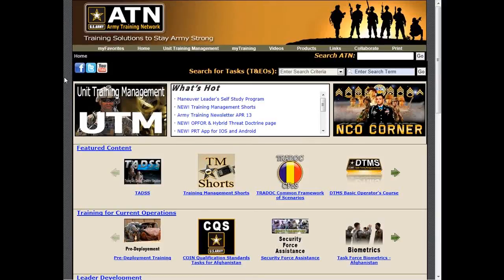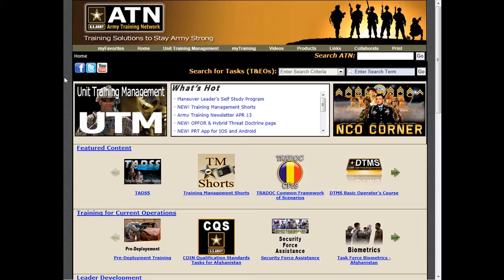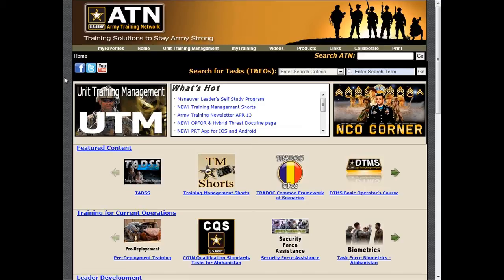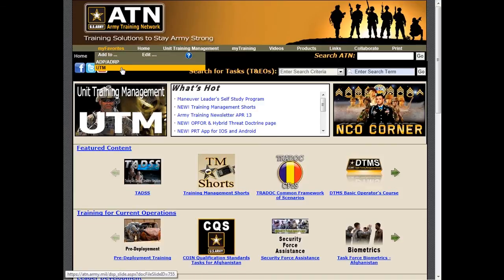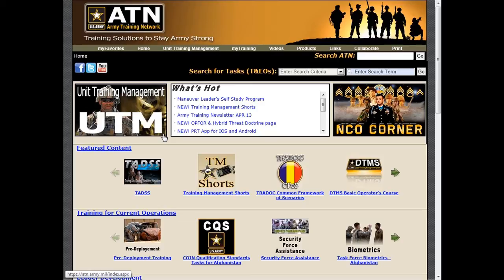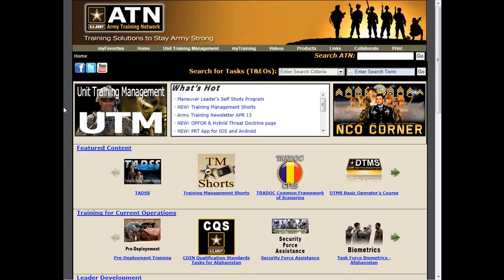ATN video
New features on the Army Training Network (ATN) web site make it easier for Soldiers and Commanders to access vital training materials.